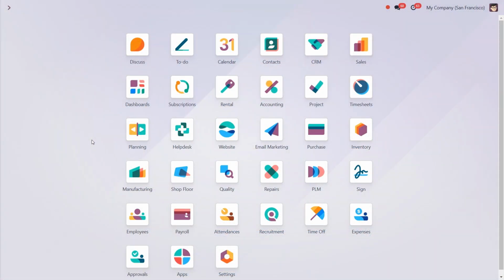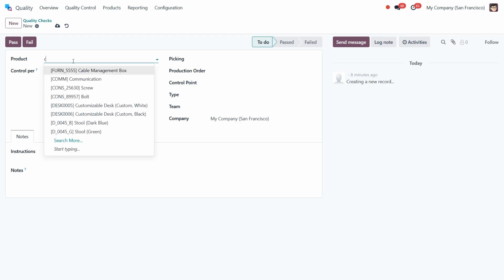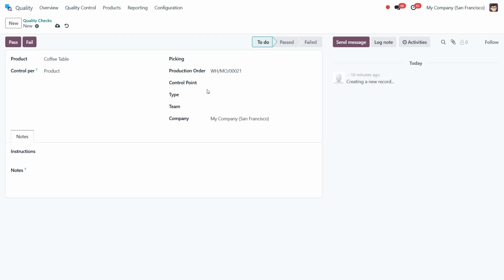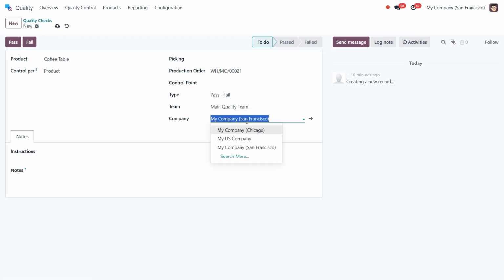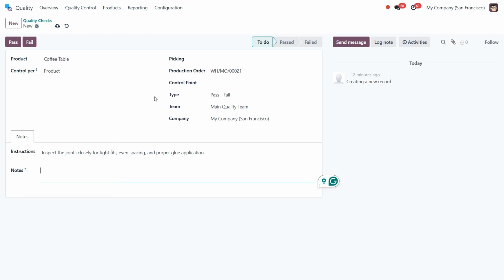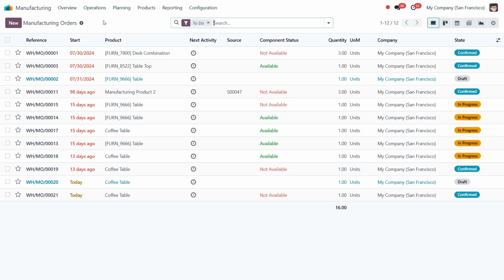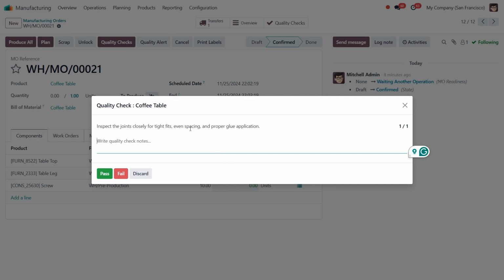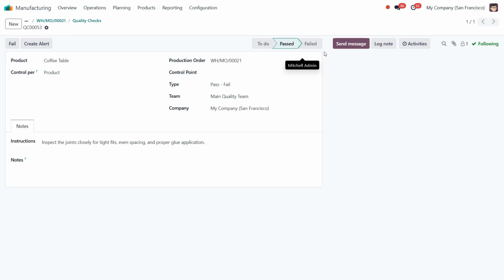How to Set Up Quality Checks in Odoo 17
In this video, we'll guide you through setting up and managing Quality Checks in the Odoo 17 Quality module. Quality Checks help ensure your products meet the required standards by streamlining and enhancing your quality control processes.

✔️ How to set up Quality Checks in the Odoo Quality module
✔️ Linking Quality Checks to inventory and manufacturing orders
✔️ Key fields in Quality Checks and their purpose
✔️ Efficiently processing checks in Odoo 17